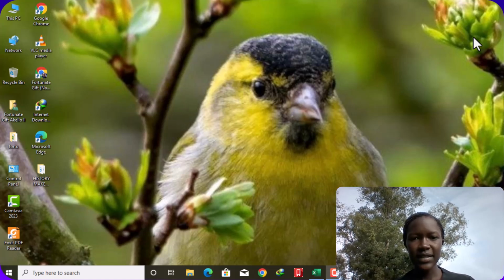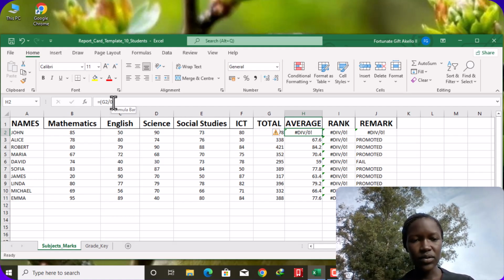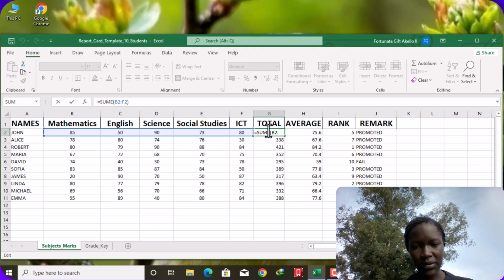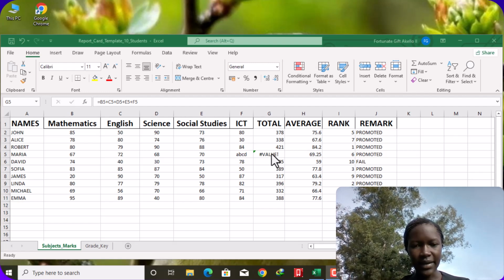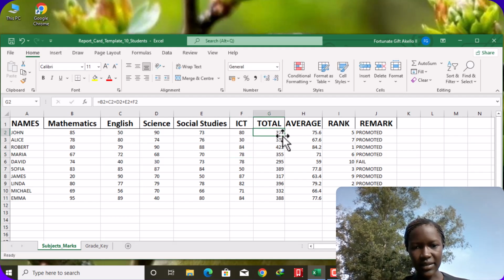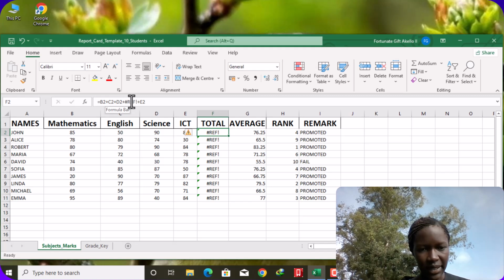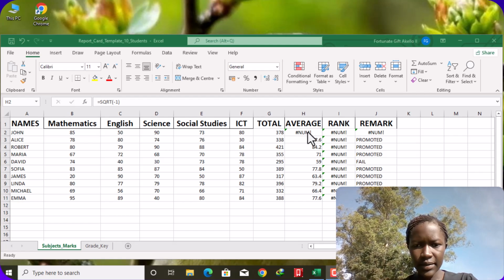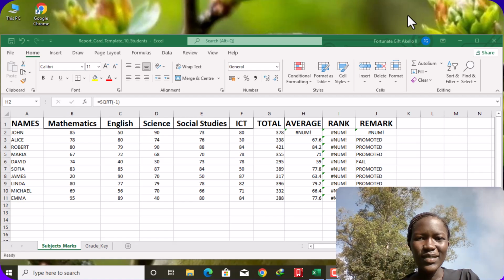EXCEL ERRORS EXPLAINED: DIV/0 REF #### NAME and many more!!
Excel errors occur when a formula or function cannot calculate correctly. Common types include DIV/0!, VALUE!, REF!, and NAME?, indicating issues like division by zero, invalid data, or missing references.